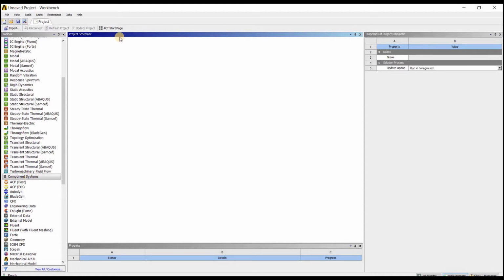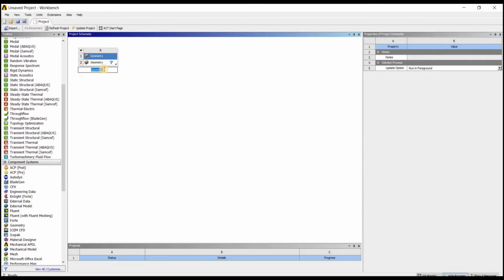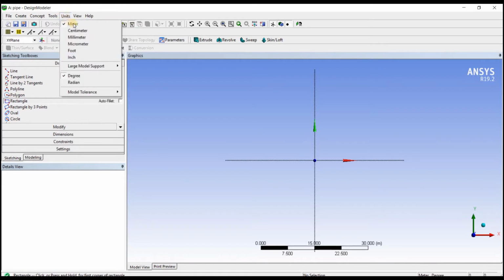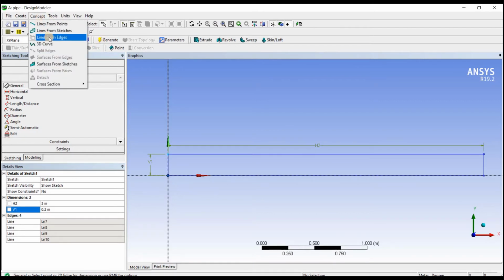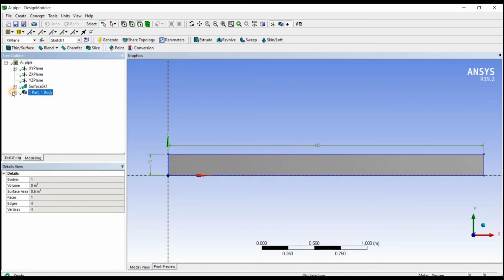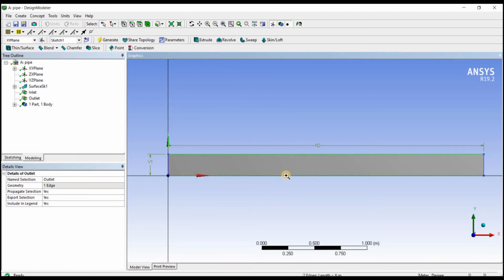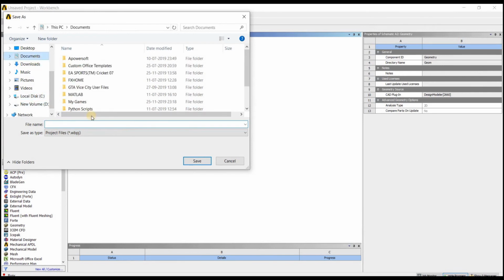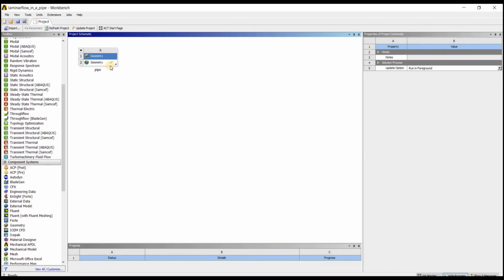2D Laminar Flow in a pipe - Part 1 (Geometry)